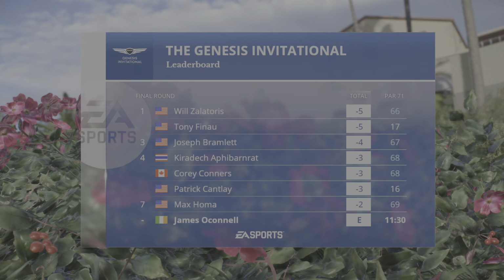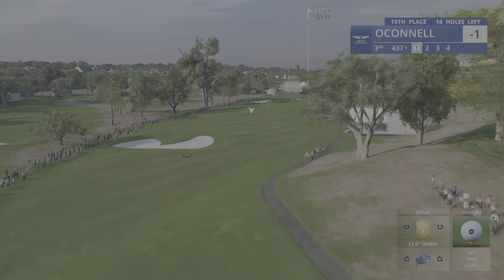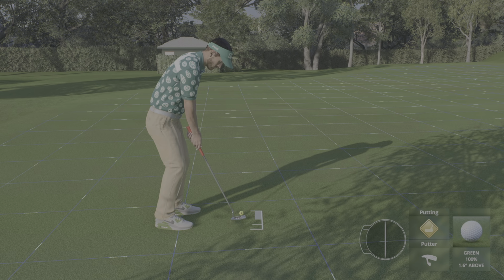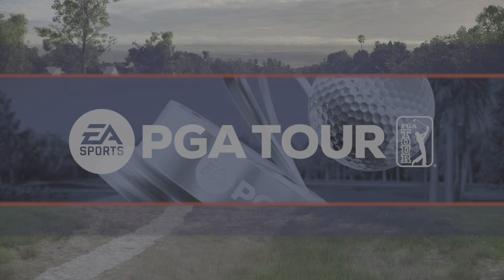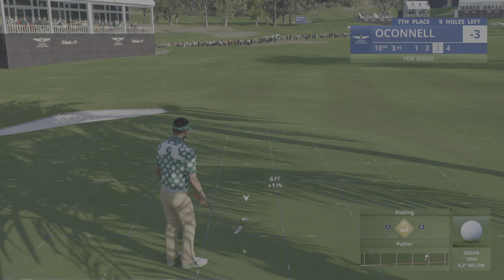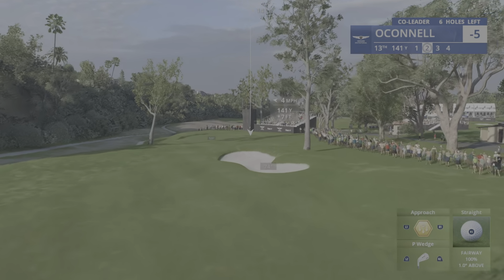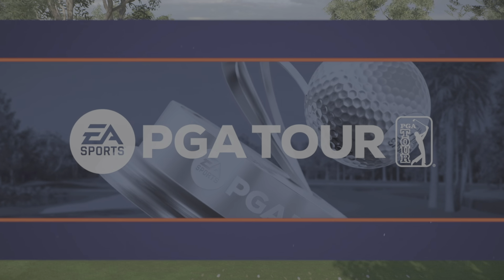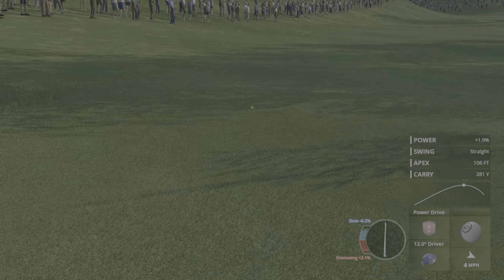EA SPORTS PGA TOUR My career part 14 The genesis invtational